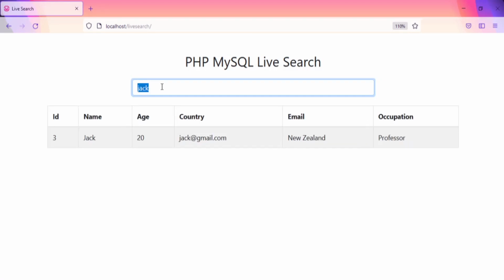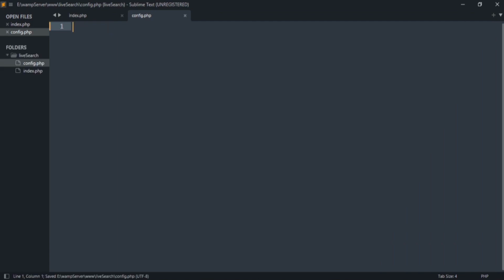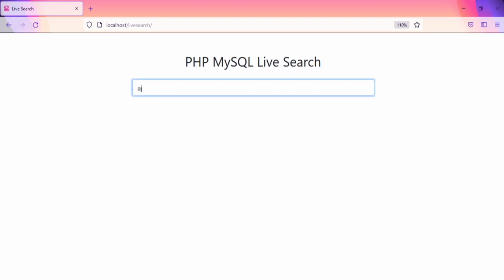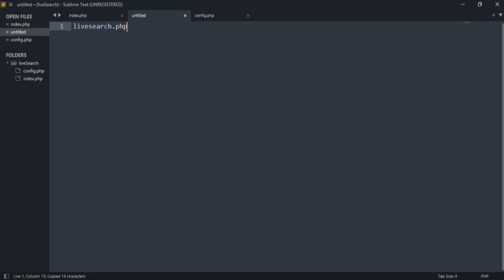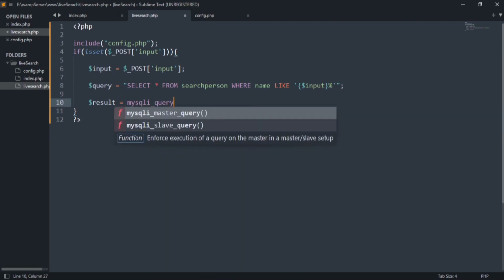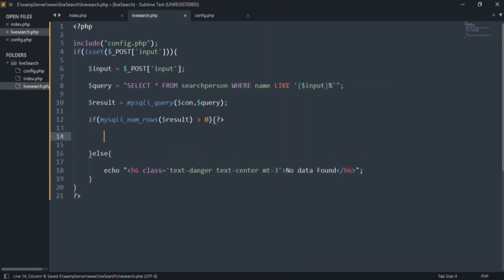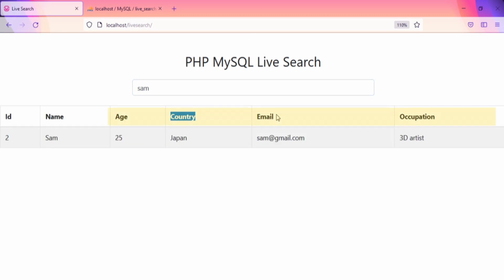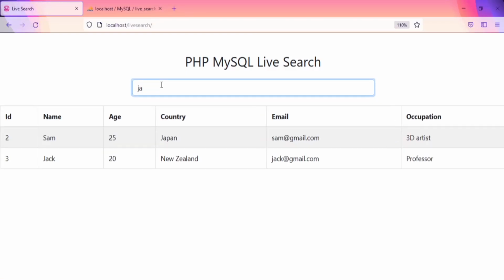Ajax Live Data Search with jQuery PHP MySQL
Hi everyone! Here I had made a tutorial "PHP & Ajax Live Data Search with MySQL Database".
Hope! You will learn something from this video.